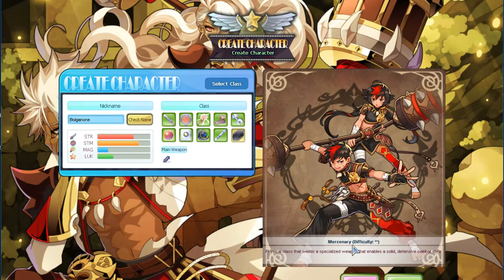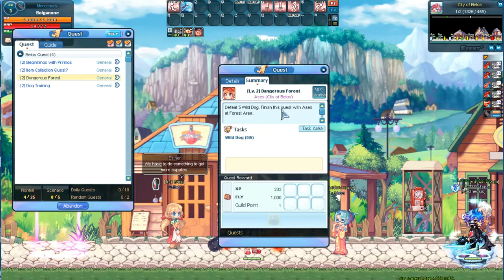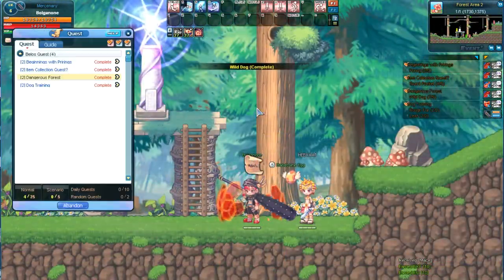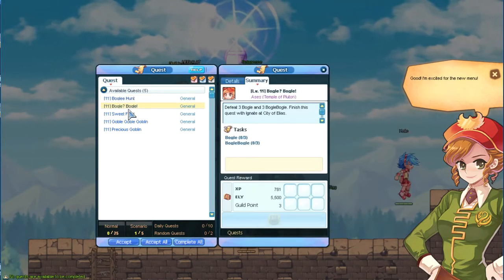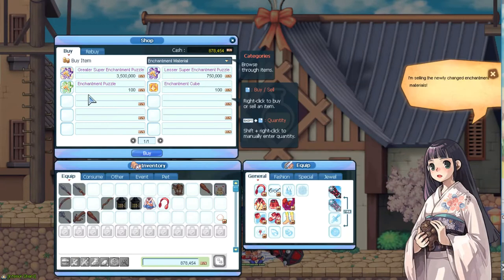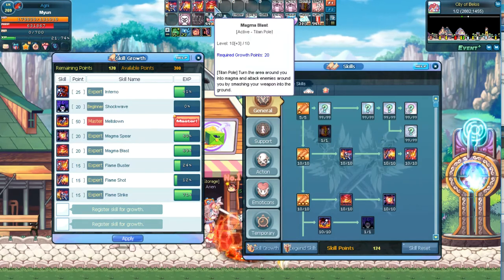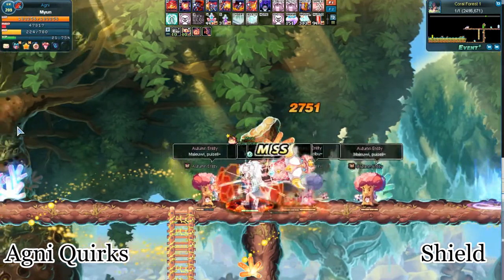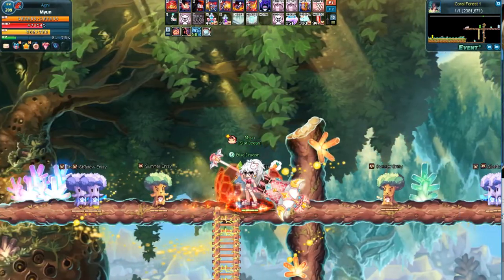Papaya LaTale Agni Tutorial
Agni guide for new players!

Song 1: Cosmic Transformations ~ Theme of L'il Traveller
Artist: Adhesive_Boy

Song 2: Creampuff Starship ~ Theme of Star Herald
Artist: analoq

Song 3: Final Flight ~ Theme of Final Star
Artist: DrakeSword

Album for all songs: Rise of the Star: The Kirby's Adventure Remix Collaboration

Album artist for all songs: OverClocked ReMix